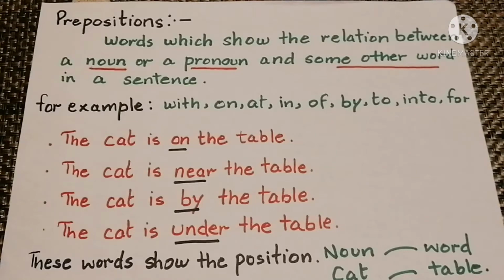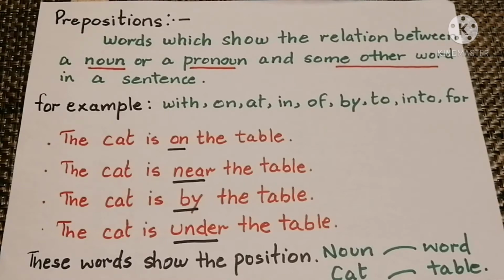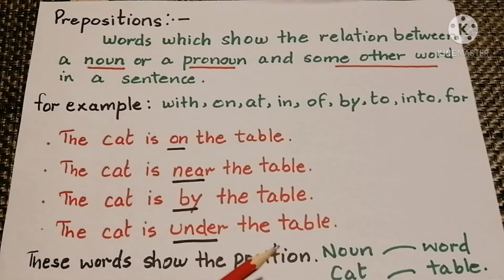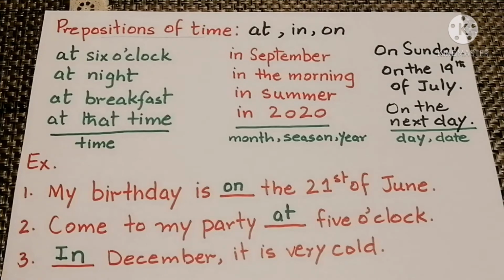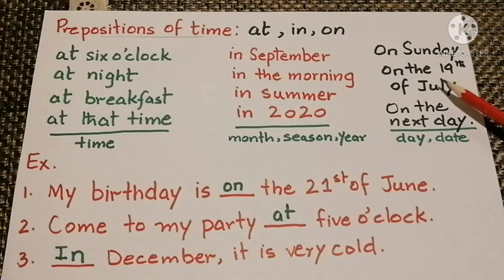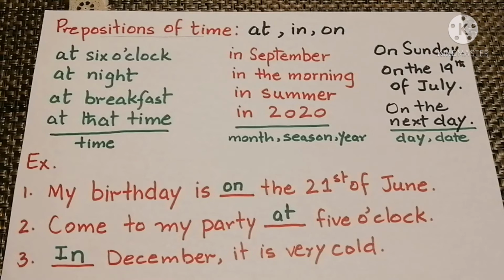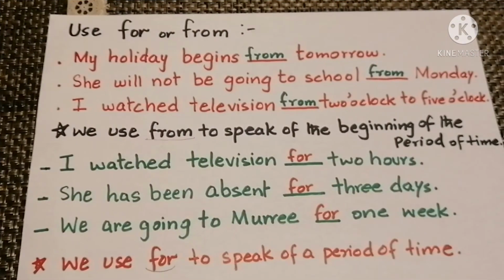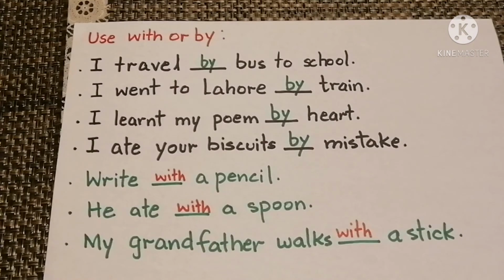Prepositions |at, in, on, with, by, into, of, off|basic English grammar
This is a helpful video for the learners to understand the concept of prepositions and how to use them in English Grammar. Simple words and examples are use to make the topic understandable for you. Hope you like it.